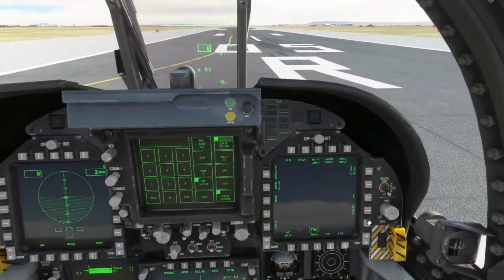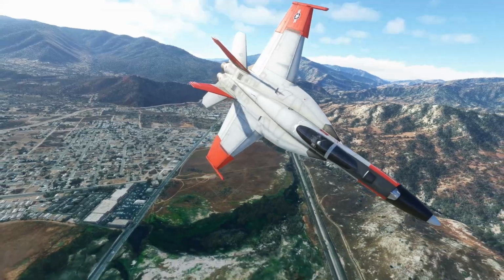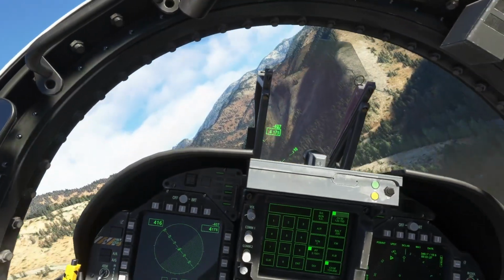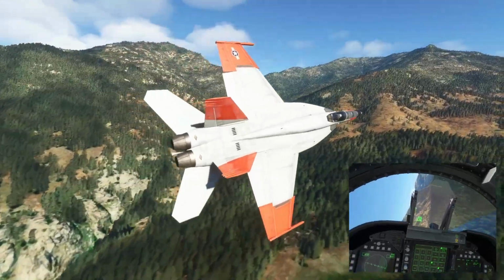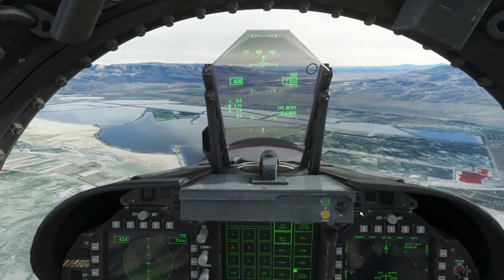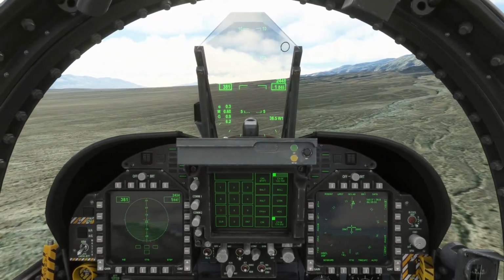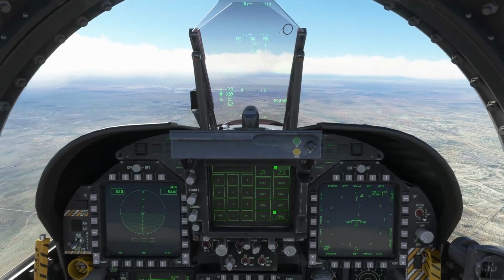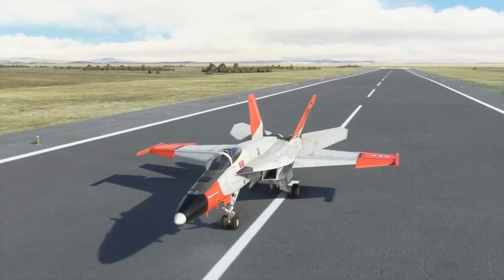Real pilot attempts the Famous Sidewinder Low Level route in the MSFS F18 - with commentary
I attempt to fly the famous Sidewinder low level route in the Microsoft Flight Simulator F/A-18. I depart and recover back to Edwards AFB (KEDW); fly the Jedi Transition (kind of!); go supersonic and then land single engine when I run out of fuel!! There may even be a crash of sorts…! 💥 Having found a few more sources of information I think I didn't need to transition at medium level so I'll be sure to reattack that in a future video! You can download this route for SkyVector as well as the *.PLN file from the cgaviator website so that you can load it into your sim. Link and tutorial video on how to do that available below. Lots of other resources available below so be sure to scroll through.

📚 CHAPTERS
00:00 Intro & Medium Level
03:21 Entering Low Level
10:45 Jedi Transition
15:00 Exit Low Level & Supersonic
16:23 Single Engine Recovery

I'm a real-world flying instructor with over 2000 hours of experience on piston, turboprop and jet aircraft. I also have a passion for flight sim so this channel brings a little of the real world into the sim. I'll be releasing a new video 1-2 times per week.

🖥️ MY SETUP *
Intel Core i7-10700K
Asus ROG Strix 3070
Corsair Vengeance 32GB DDR4
Gigabyte Aorus Elite Z490 AC
Corsair RM850 PSU
Antex DF700 FLUX
Corsair iCUE H115i RGB